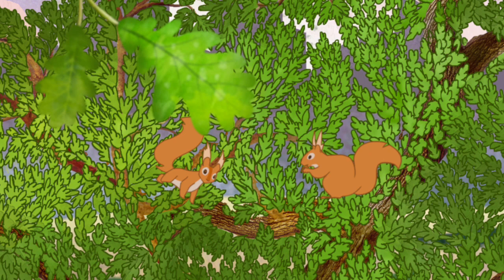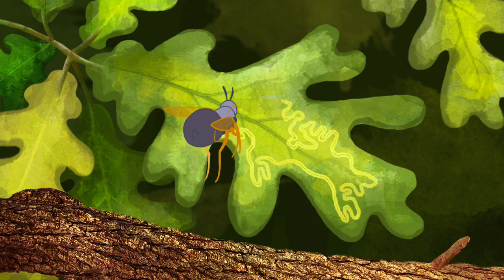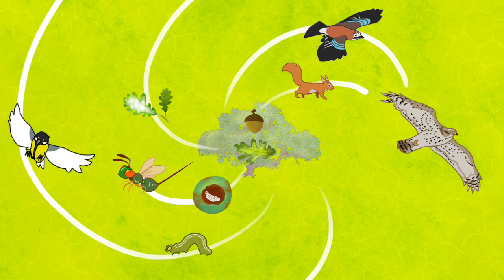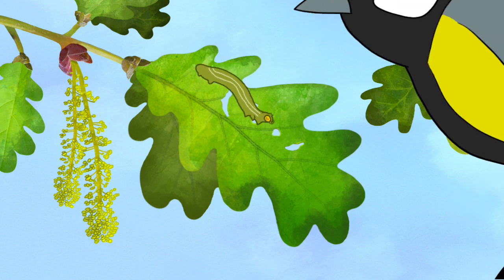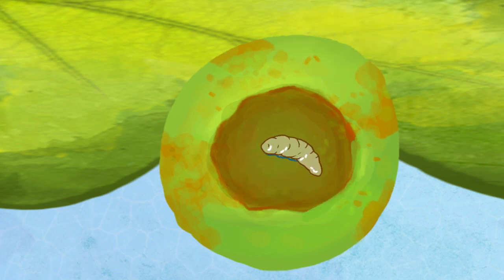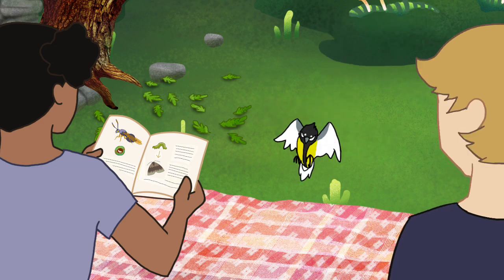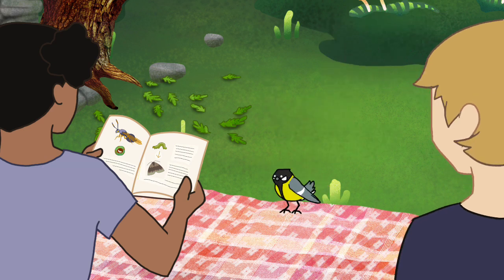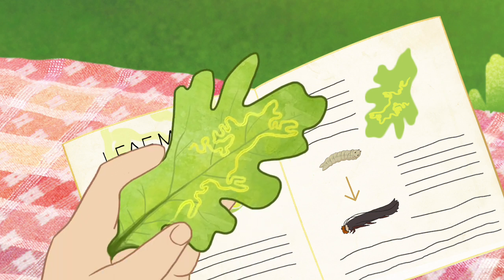The Oak: Hidden Connections in a Changing World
An oak is a living thing. But look closely, and you’ll see that it is also home to a whole community of smaller living things. As the seasons change, the oak changes — and the rest of the community changes, too. But now the earth’s climate is also changing. The seasons are starting to shift. We are trying to learn more about what this means for plants and animals — including us — and what we can do to face this challenge.

This short animated film is a part of an outreach project about food webs in a changing climate. It is accompanied by an activity booklet and a teacher's guide.

“The Oak: Hidden Connections in a Changing World” is a collaboration between nature educator Anna Barr (former Stockholm University MSc student), ecologist Ayco Tack (Stockholm University), ecologist Tomas Roslin (SLU), and Ecomotion Studios Funding was awarded by The Lars Salvius Foundation.